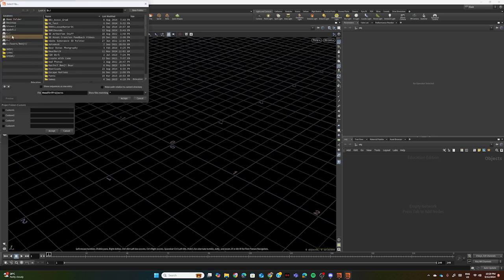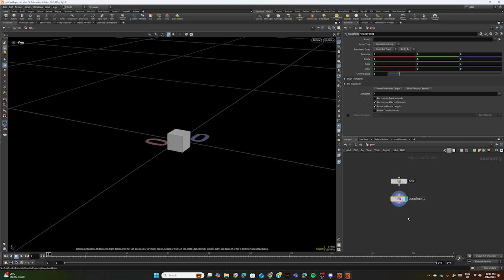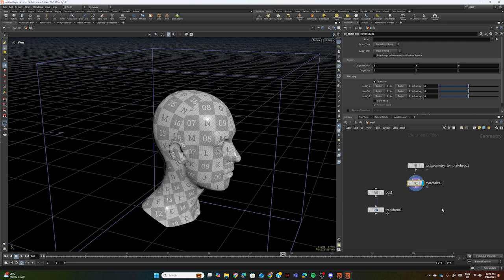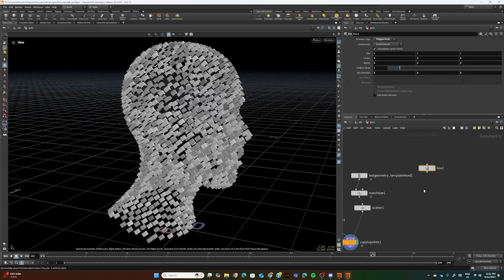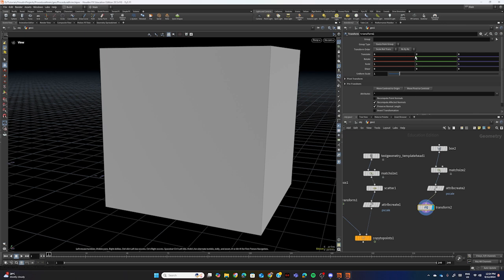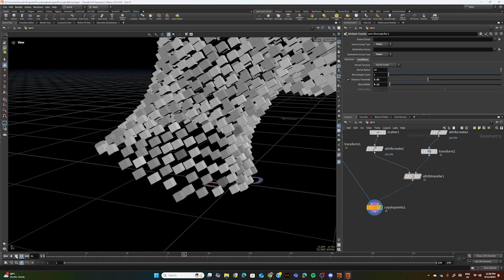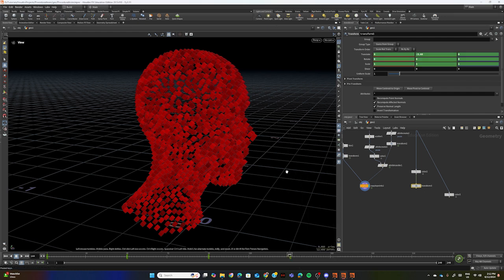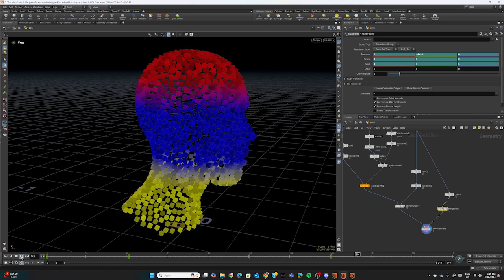Procedural Animation Part 01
The first part of the procedural animation tutorial